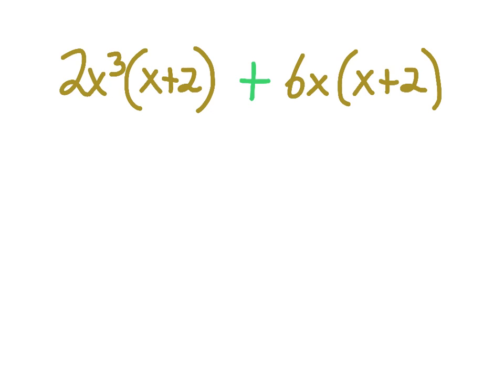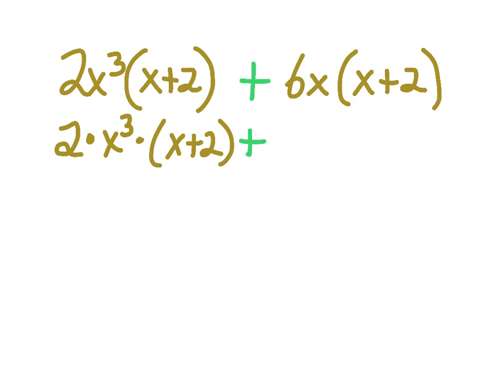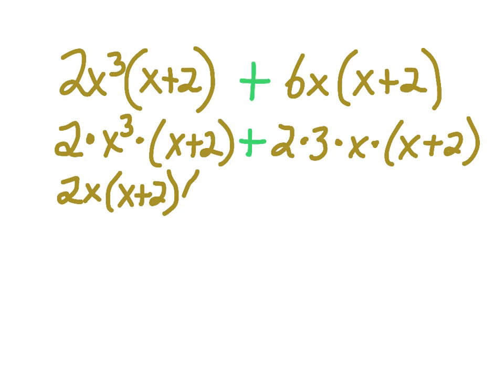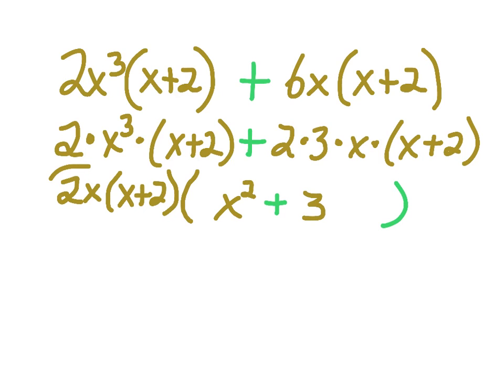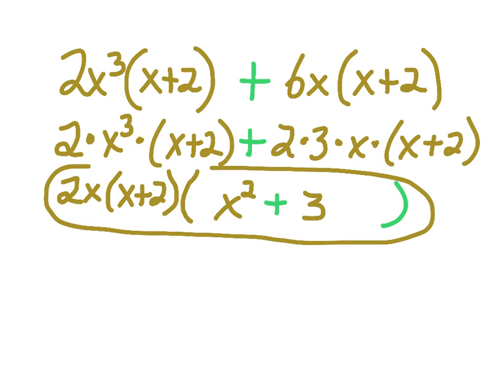#19 explanation for Cameron K